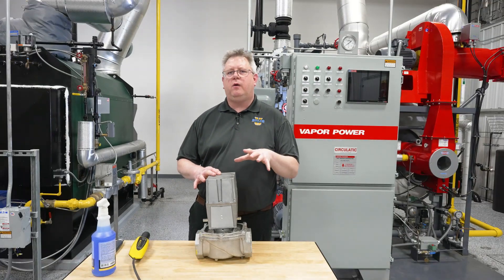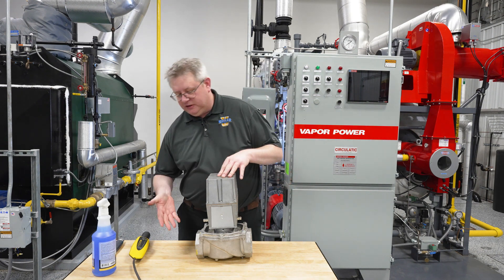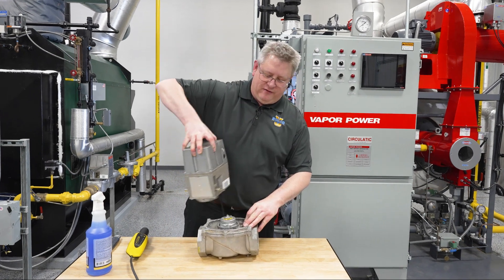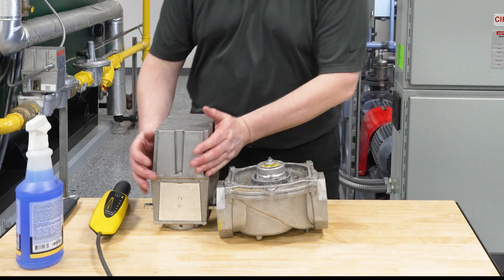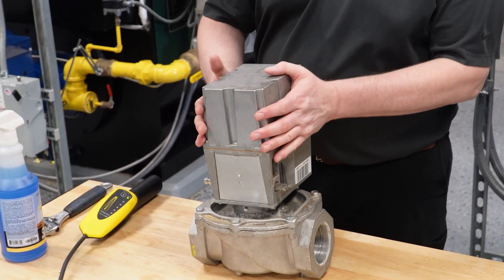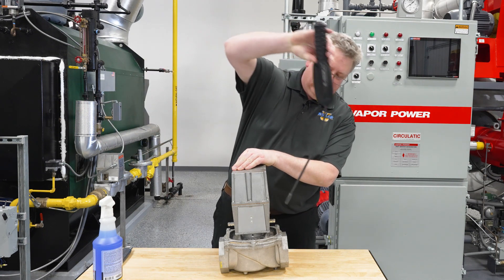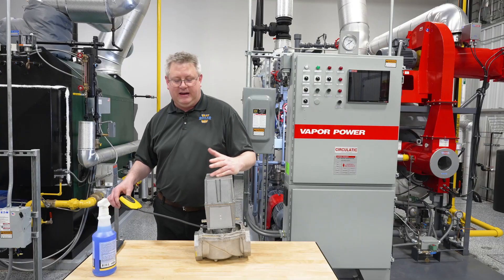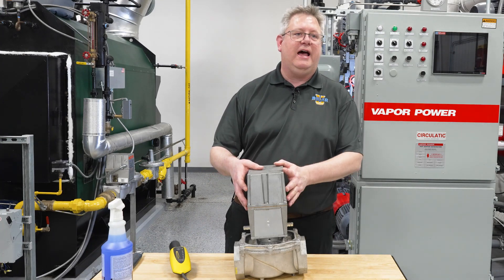Gas Valve Actuator: How to Check for Gas Leaks Part 2 - Weekly Boiler Tip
Gas valve leaks can be dangerous and difficult to detect, especially when they occur inside the valve around the Actuator Stem. In this video, we'll show you how to properly check for gas valve leaks. Don't miss these tips and tricks to ensure your safety and avoid potential hazards.

We offer nationwide boiler rental. Get a quote within an hour!